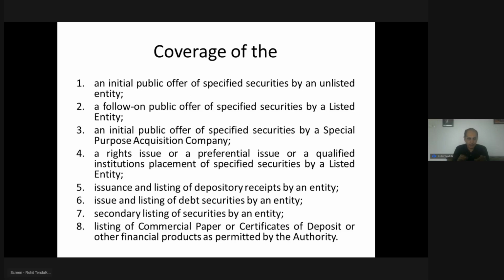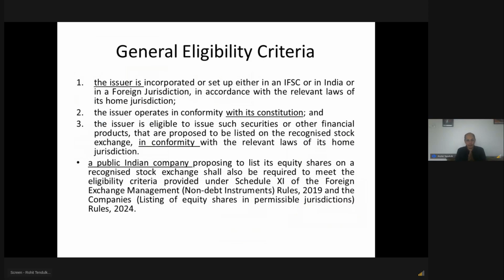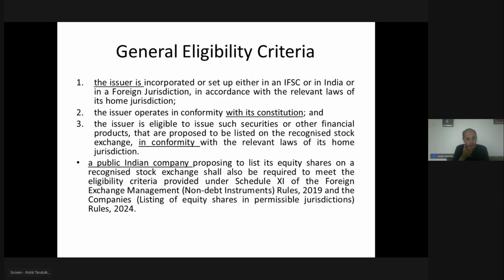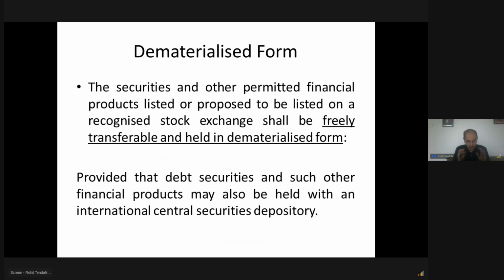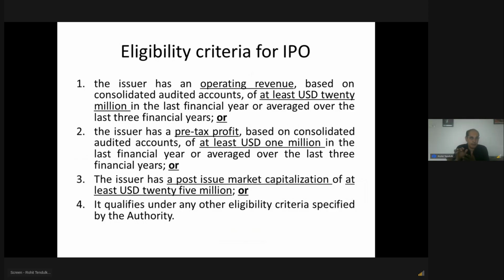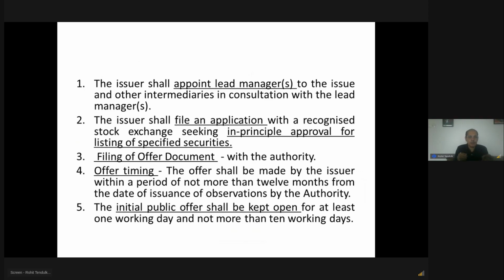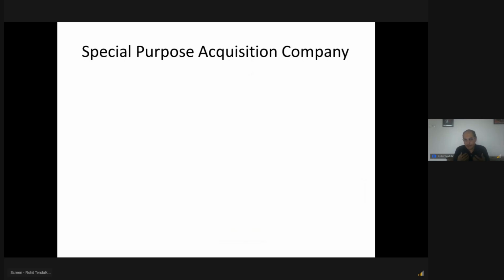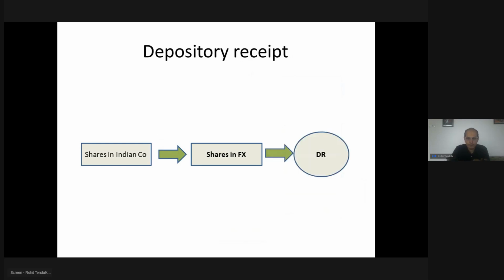Listing of securities and financial products on the recognised stock exchanges in the IFSC in India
What and how an entity can raise money by listing its securities and financial products on a recognised stock exchanges in IFSCI ?

Learn How to register with SEBI as a Research analyst/ Formation of Research entity